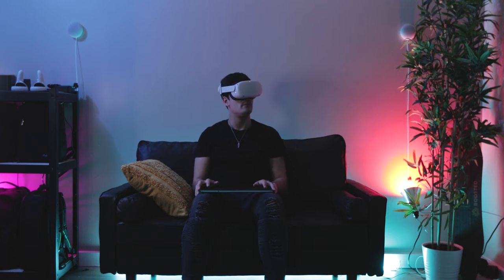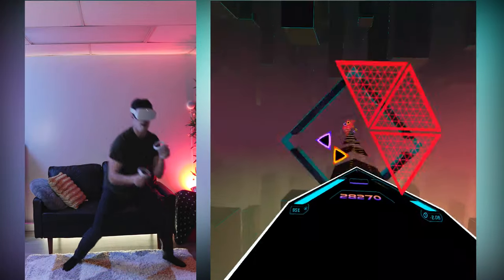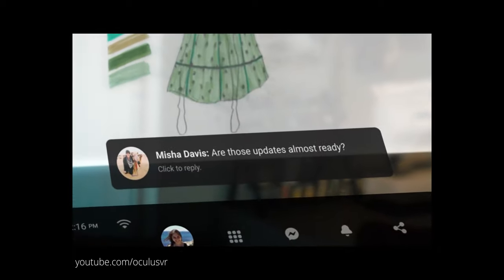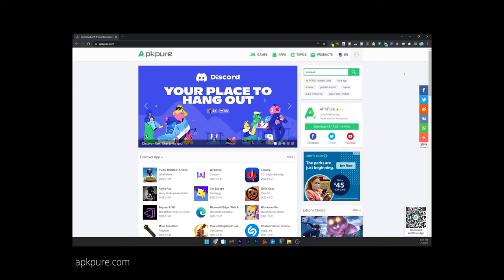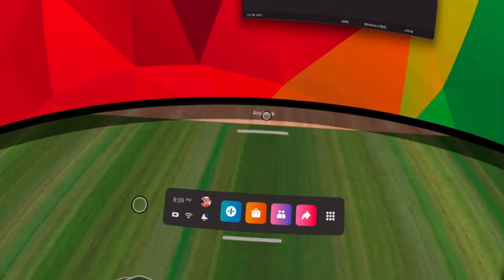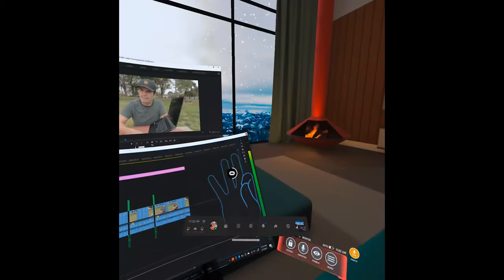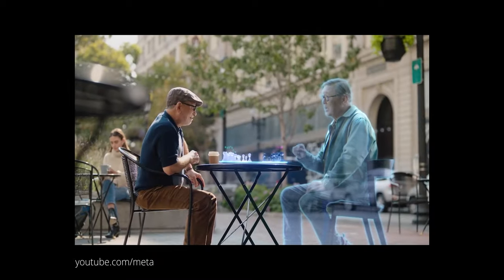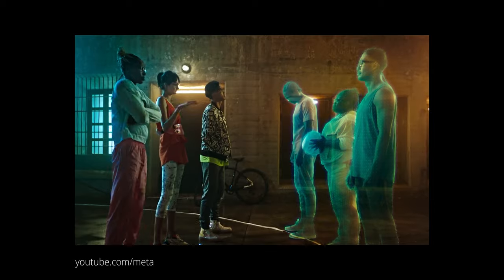Stream Your Desktop In AR On The Quest 2 NOW! | Working in AR/ VR in the Metaverse!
Stream your computer desktop in AR Mode on the Quest 2 right now and work in the Metaverse! Also VR! Sideload just about any APK and connect your machine with full passthrough mode turned on. I am looking forward to the future of working in AR and can't wait to see what companies like Meta, formally known as Oculus, will do. Especially when project Cambria is complete and released!

Chapters:
00:00 Intro/Gaming, Exercise & Productivity
01:45 Desktop in AR Passthrough Mode
02:05 Two reasons why working in AR/VR might be a niche
03:02 Final thoughts

My Gear:
META QUEST 2
Canon 1DXII
85 IS 1.4
16 - 35 IS f4
Mavic Pro Platinum
Gorilla Pod
Manfrotto NX Backpack
Back up camera (5D III)